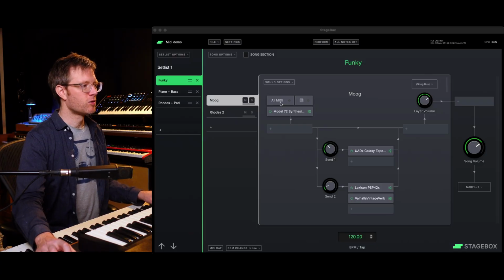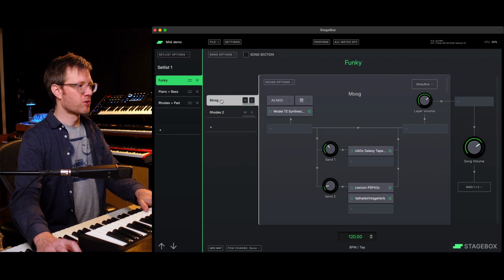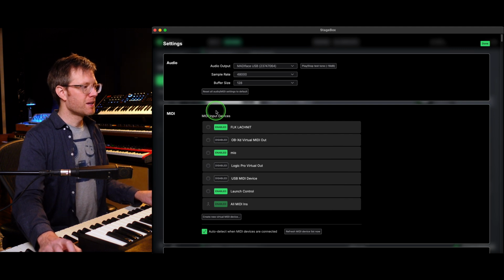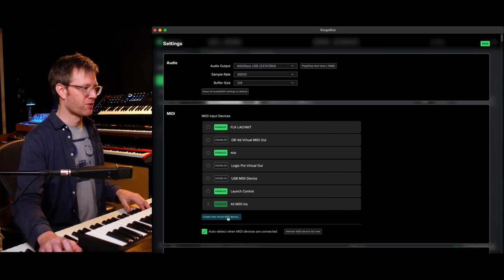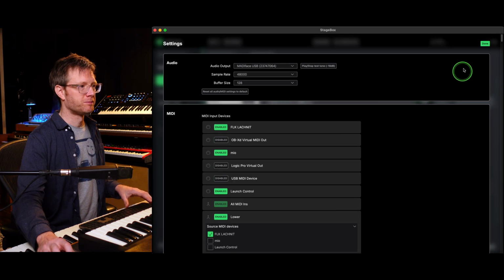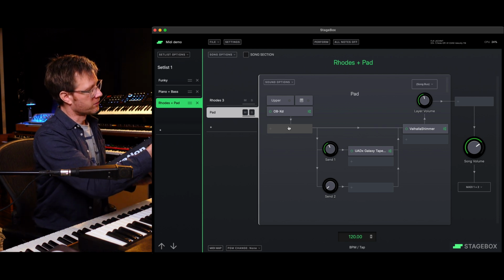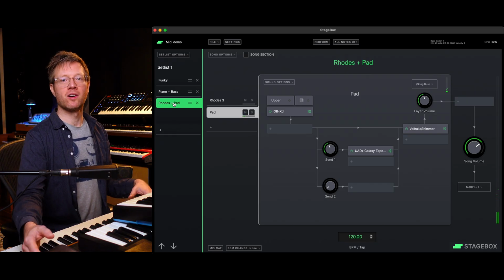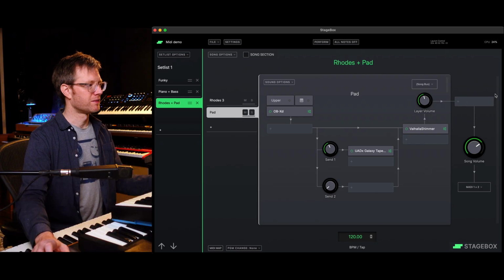StageBox | MIDI Routing Tutorial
In this video I explain how midi is routed in StageBox, how to use multiple keyboard controllers and why using Virtual Midi ports can be a good idea.